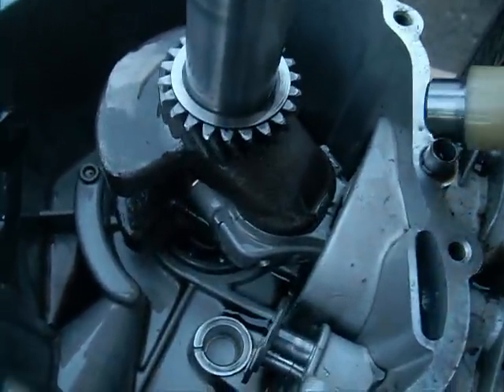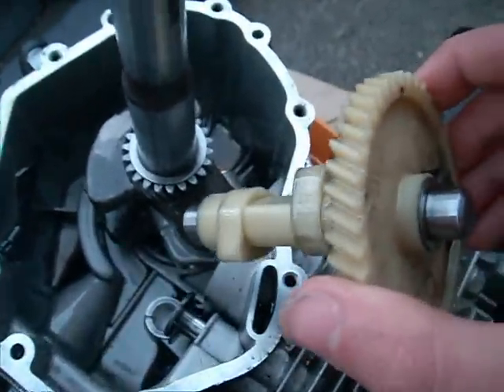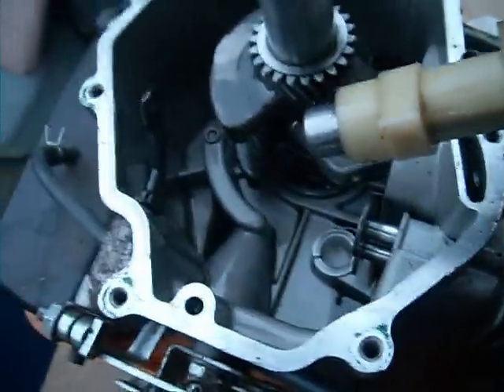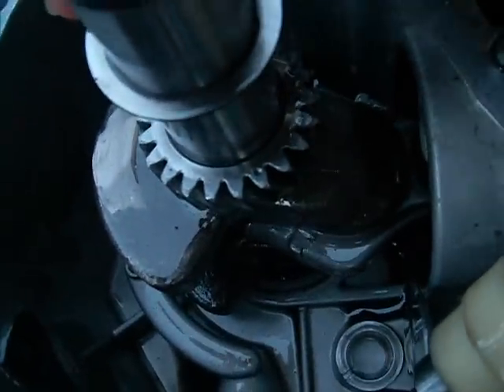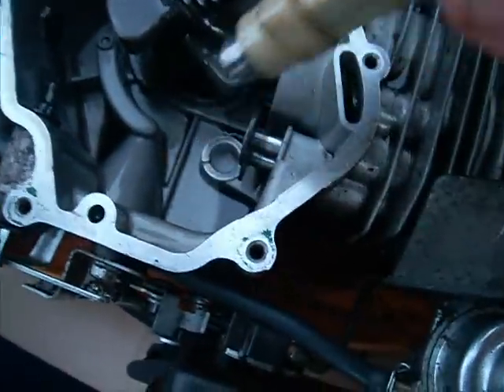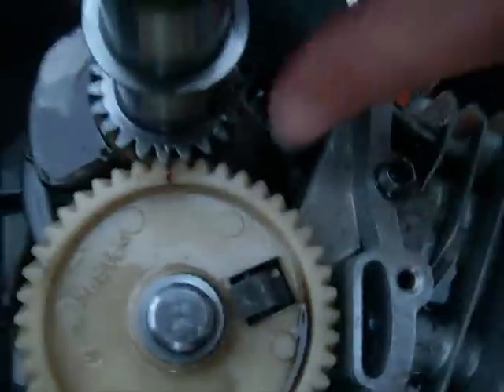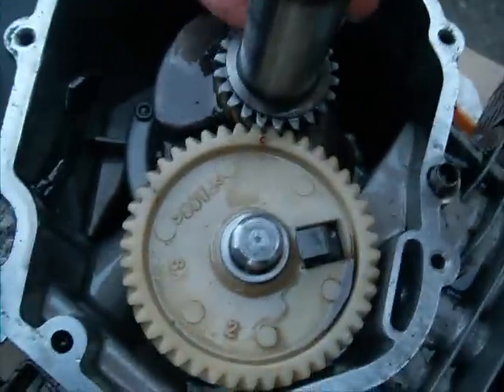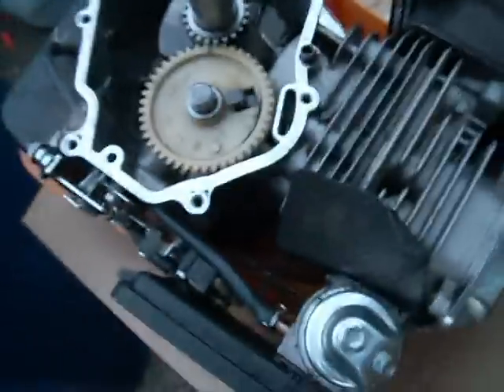Camshaft Timing small OHV Engine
timing adjustment any questions just ask